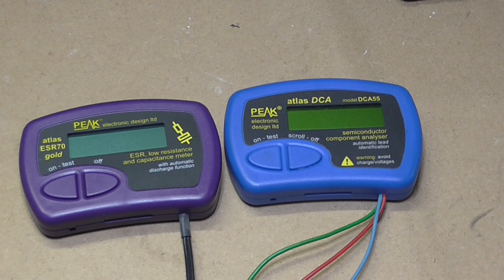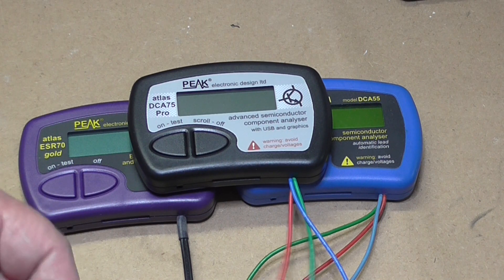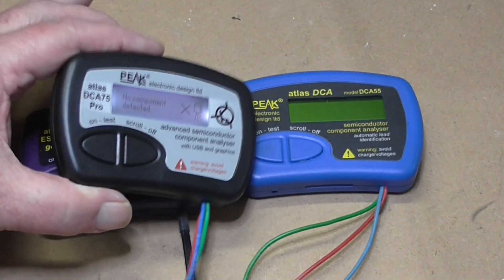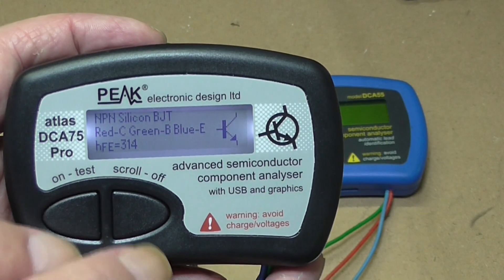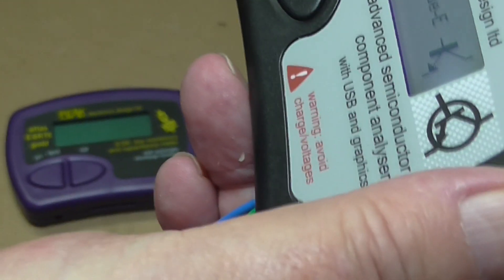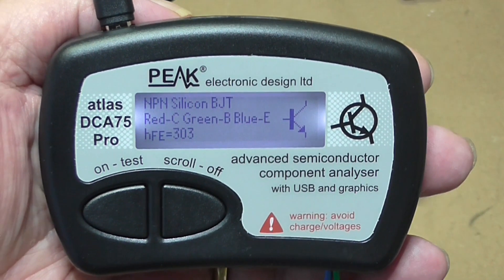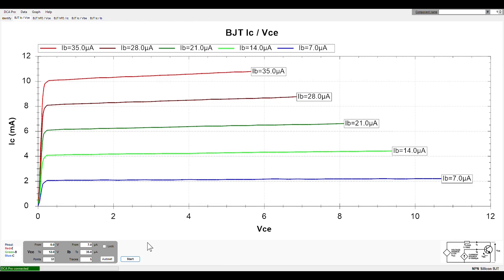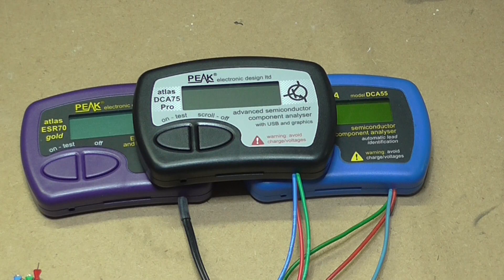VK1JTX - HAM Radio - #16 New tool - DCA75 Pro Analyzer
Today I have received the Peak Electronics Atlas DCA75 Pro advanced semiconductor component analyzer and we have a quick look at it.

The device comes with a small USB stick that contains the setup program and the User Manual in PDF format. The printed manual and a USB cable are also in the box..